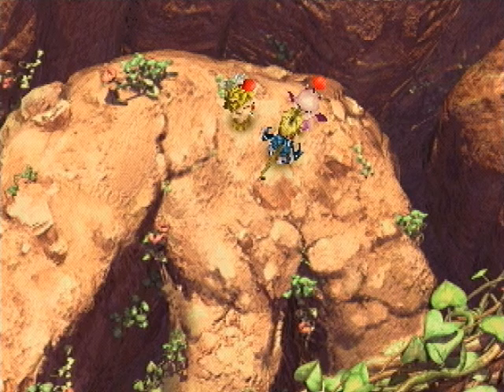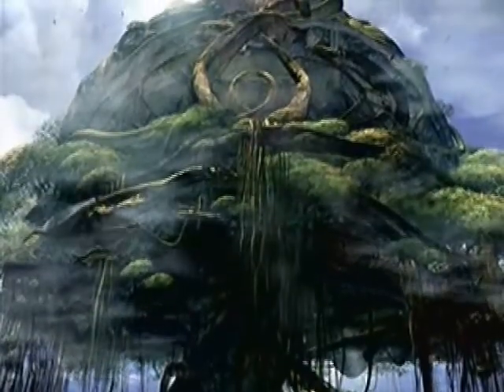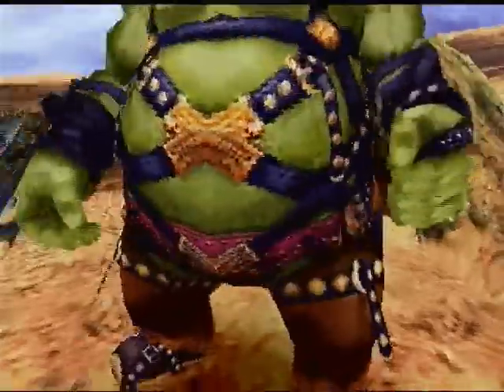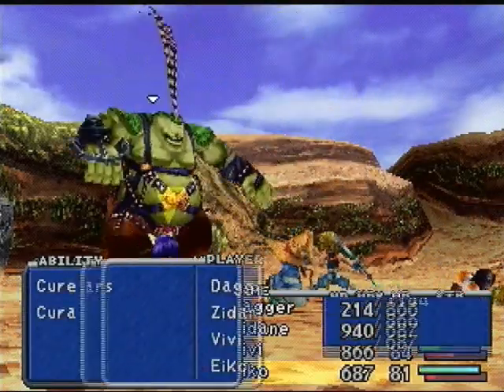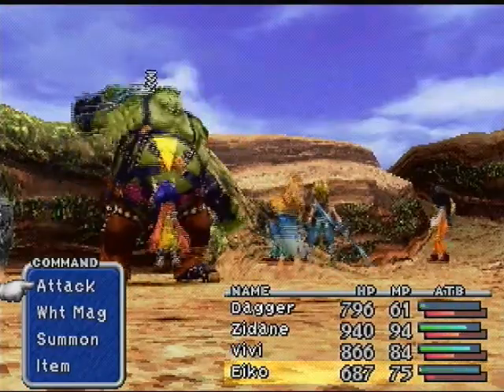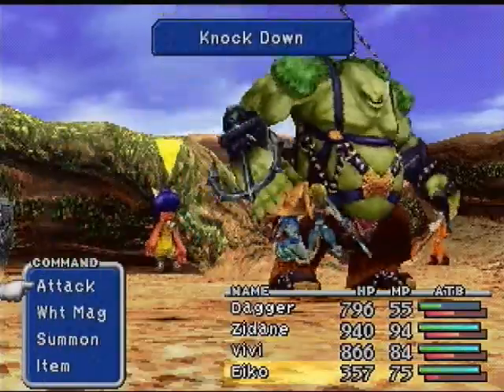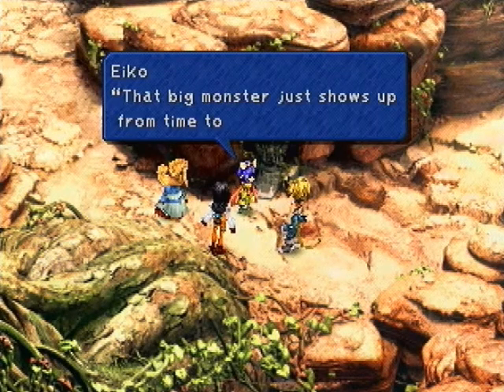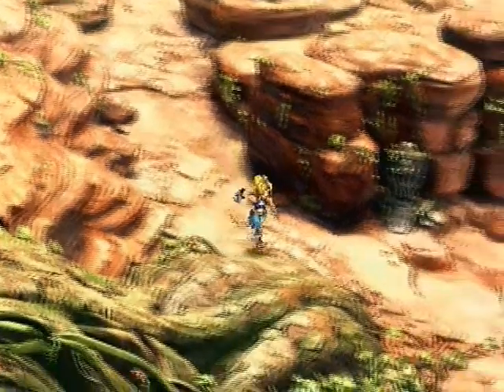Final Fantasy IX [Part 40]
More final fantasy II references! There was an enemy similar to the Hilgigars. I think it was called the Hill Gigas? Gygas? Something like that. Also I forgot to mention, You actually can't use Quina for a while at this point. We don't have a way to switch party members yet.